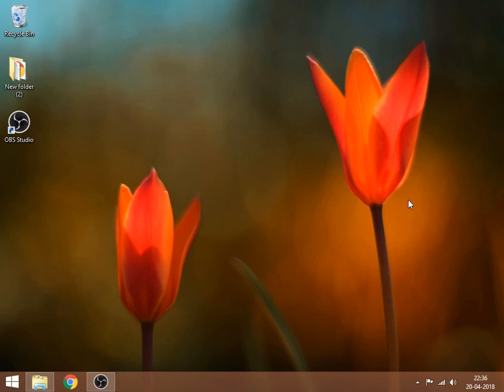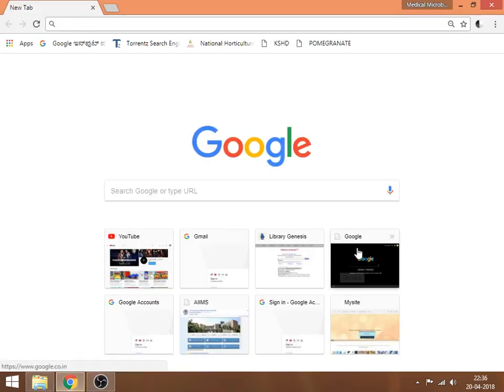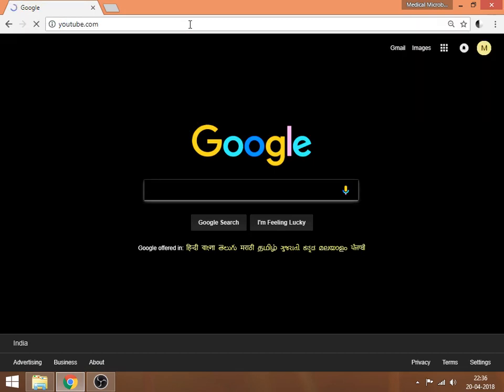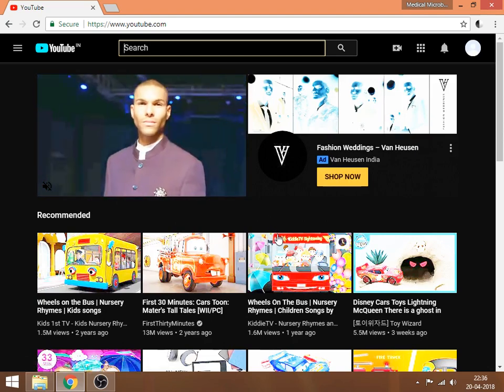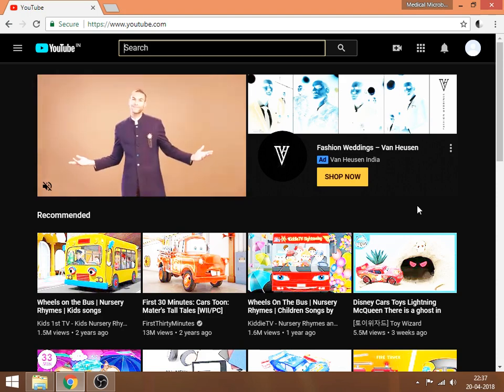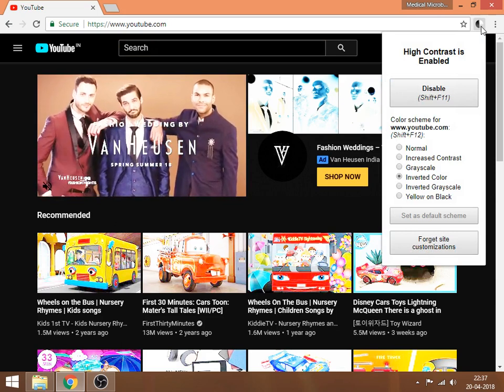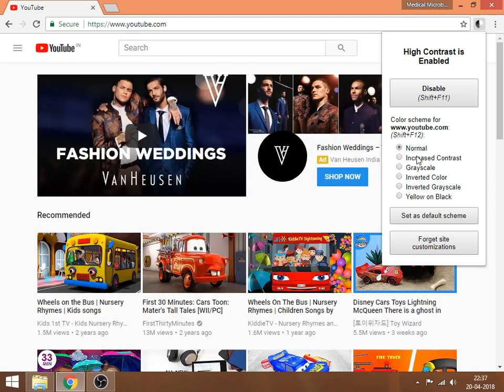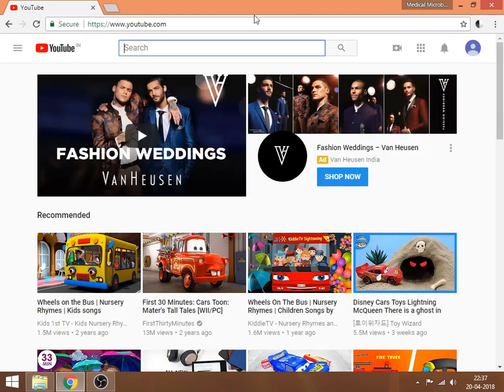Chrome Inverted colours